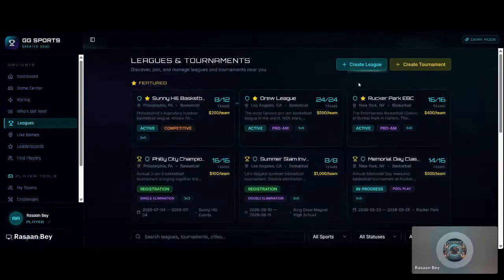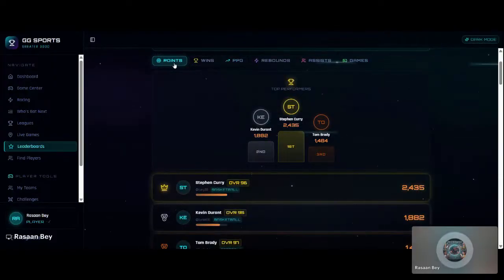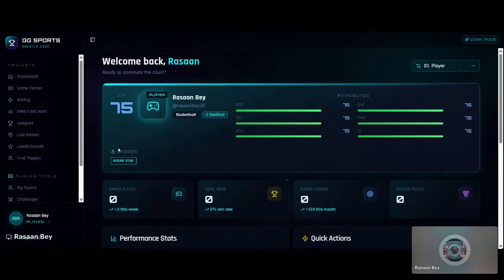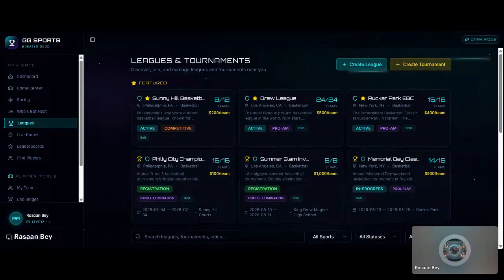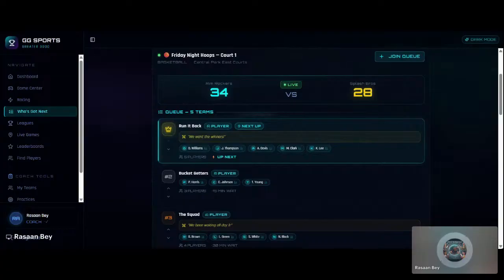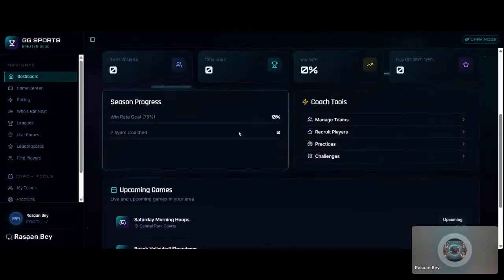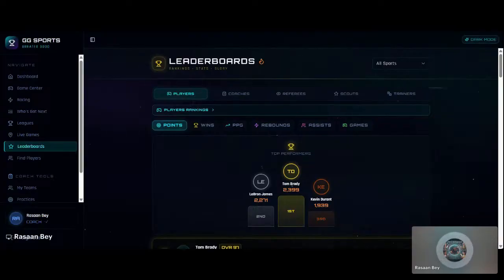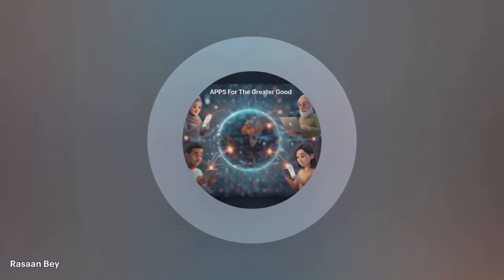Apps For The Greater Good!!!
Adding some finishing touches to Sports App!!!
Discussion of App Ideas and Impact!